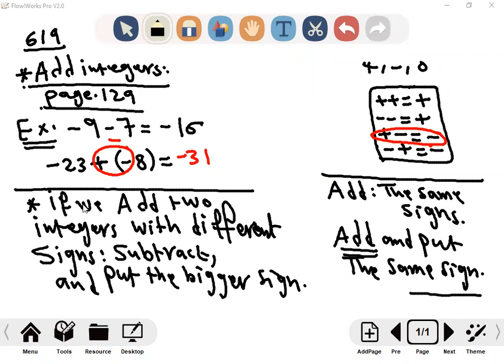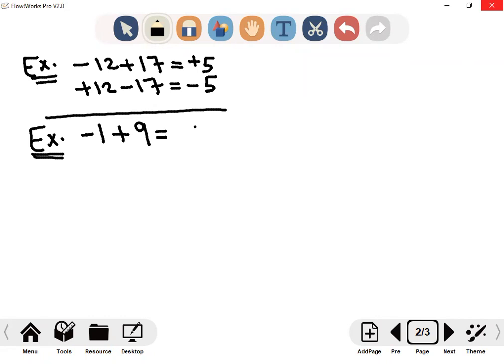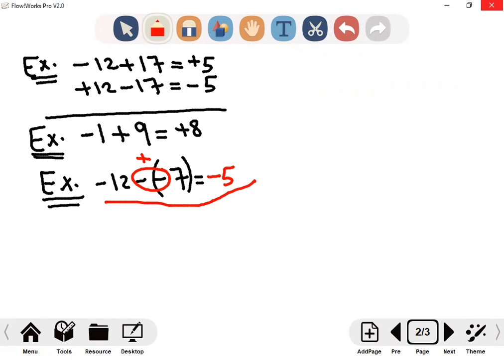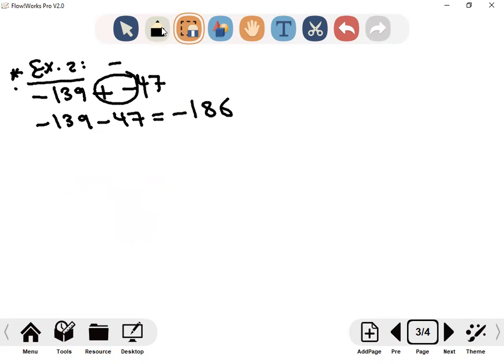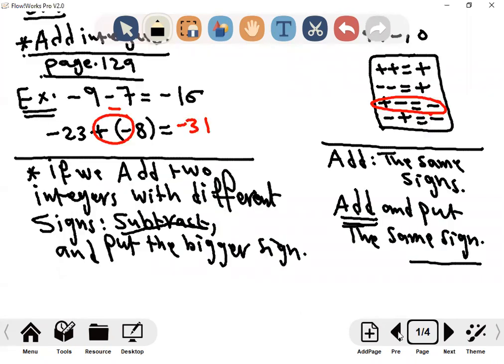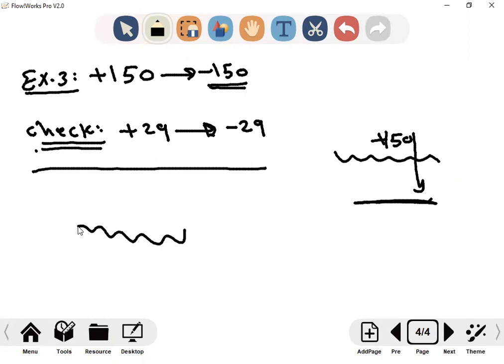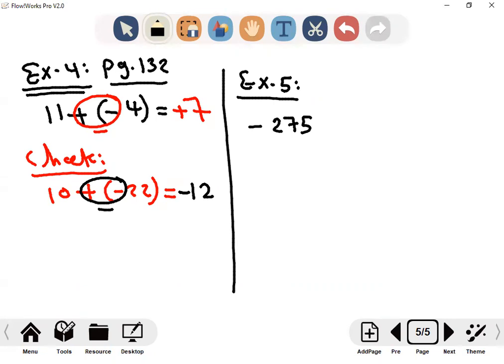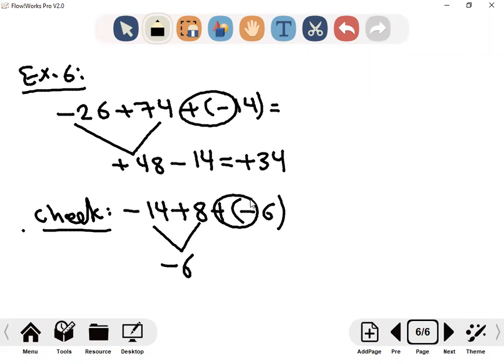add integers 7dd